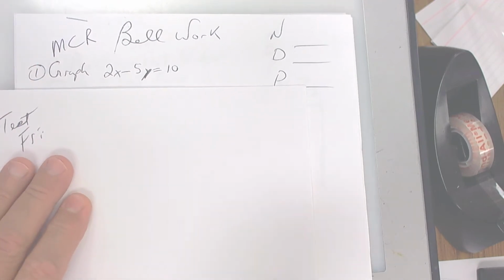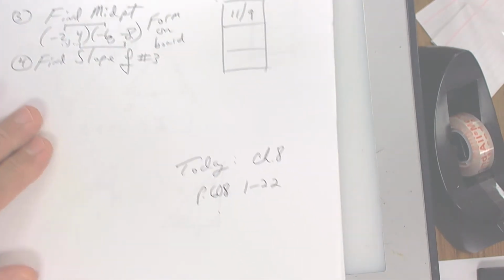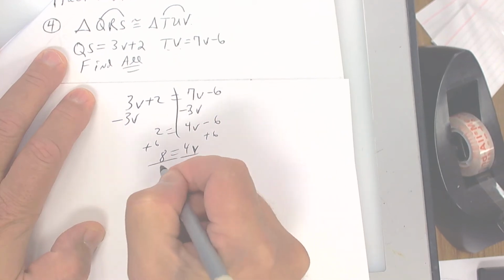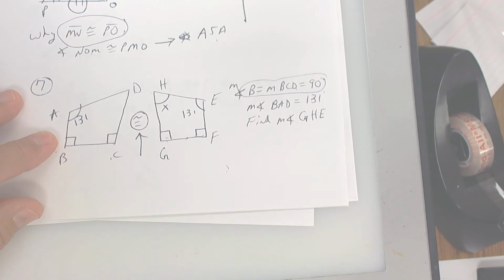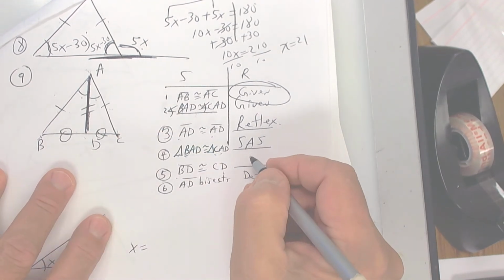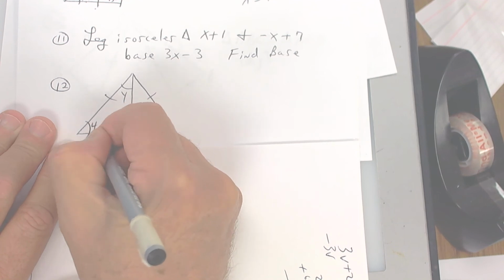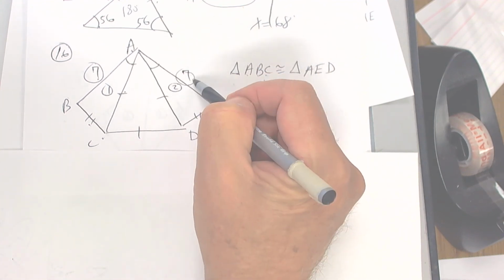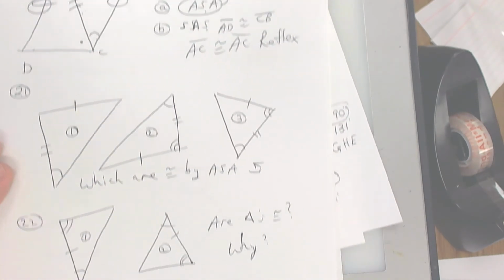11-9-20 Ch. 4 practice test Geometry mcr ch. 8 practice test